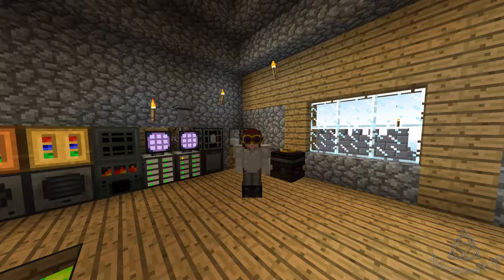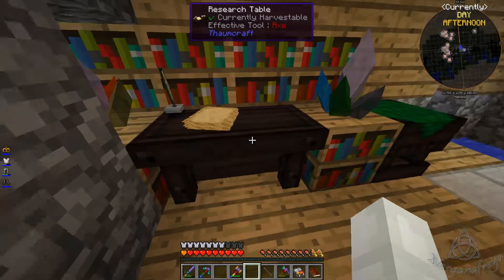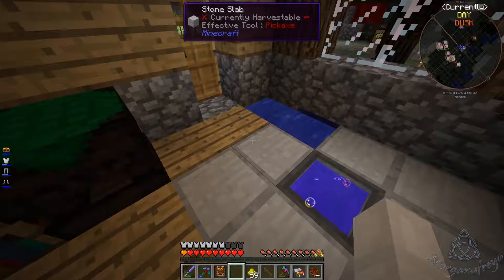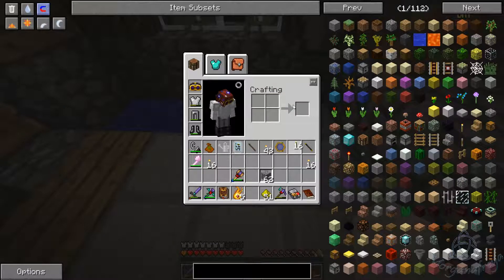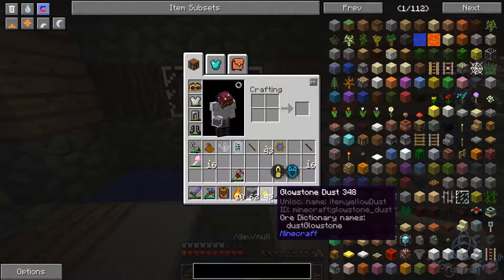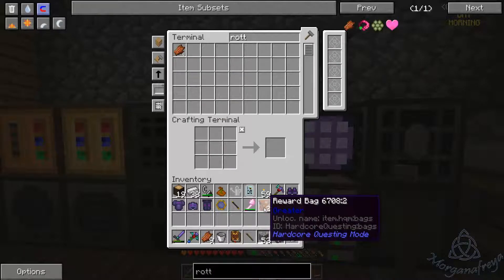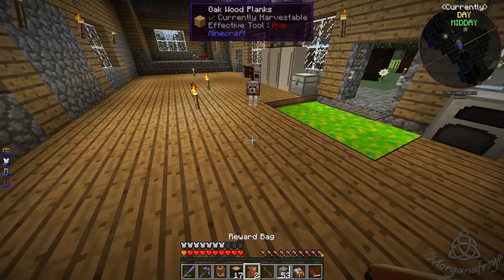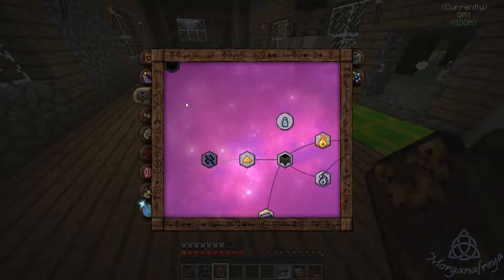"Do Your Research" - Ultimate Questpack - Ep 21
Pack Code: UltimateQuestpack